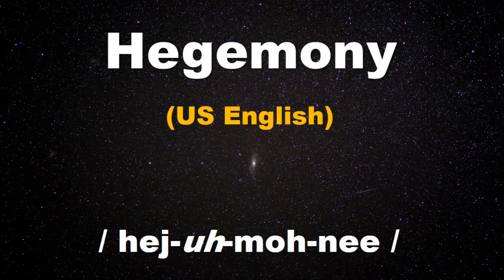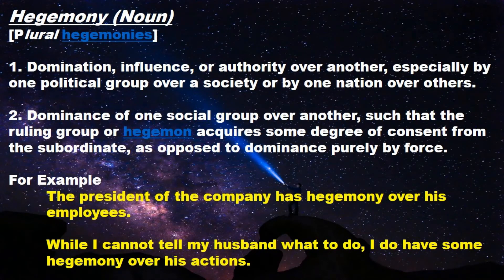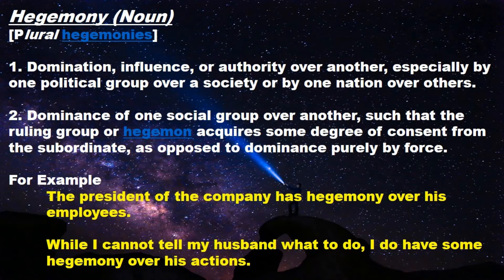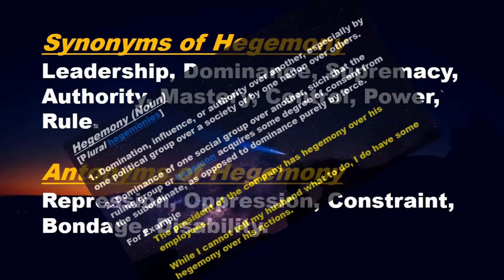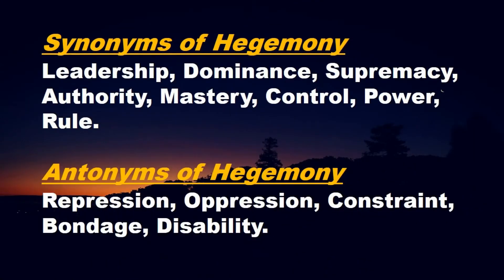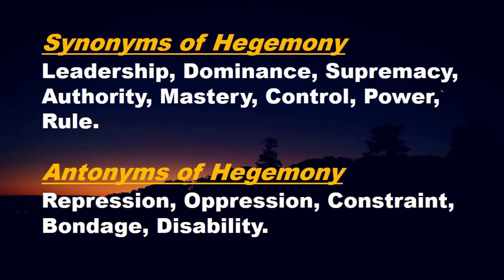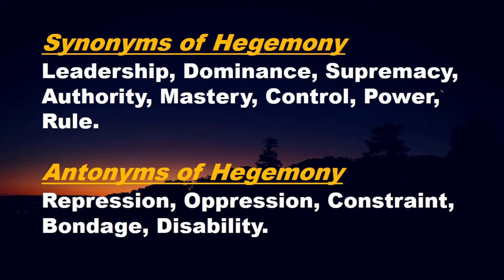✔️ How to Pronounce Hegemony and What is the meaning of Hegemony ? By Video Dictionary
This Video made using
[Asus Pro P2420LA-WO0454D (Intel core i3 /5th Gen /4 GB /1 TB / 2 GHz / DOS ) (Black)]

Voice recorded using
(Generic Professional Condenser Microphone Mic Sound Studio Recording Dynamic-57000927MG
3.7 )

Sound Card
(Kotion Each S1 Pro Gaming Headset 2.0 Channel USB 7.1 Surround Sound Card compatible with Window, Mac, Linux, Android Phones and Tablet using OTG (Android 5 and above)

Hegemony (Noun)

[Plural hegemonies]

1. Domination influence or authority over another, especially by one political group over a society or by one nation over others.

2. Dominance of one social group over another, such that the ruling group or hegemon acquires some degree of consent from the subordinate, as opposed to dominance purely by force.

For Example

The president of the company has hegemony over his employees.

While I cannot tell my husband what to do, I do have some
hegemony over his actions.

Synonyms of Hegemony

Leadership, Dominance, Supremacy, Authority, Mastery, Control, Power, Rule.

Antonyms of Hegemony

Repression, Oppression, Constraint, Bondage, Disability.